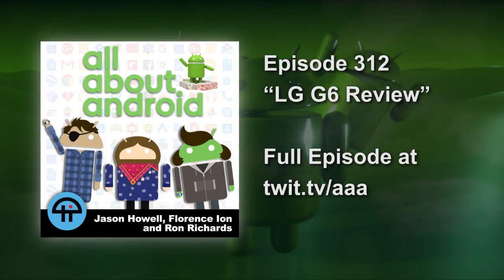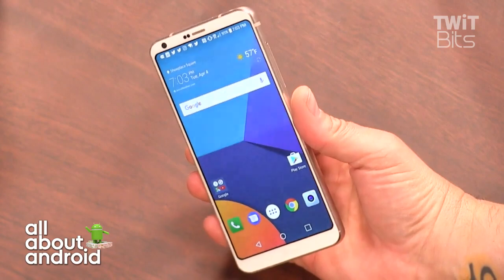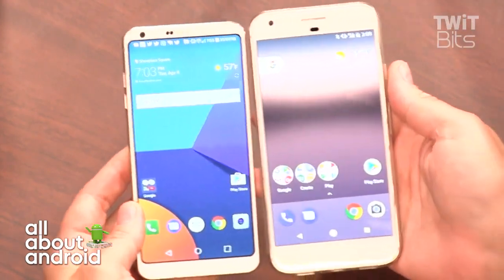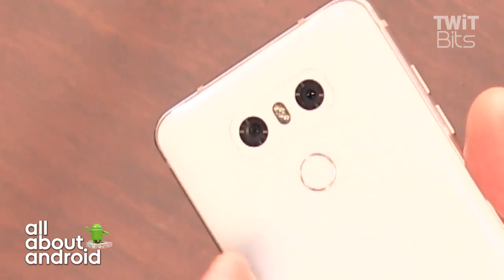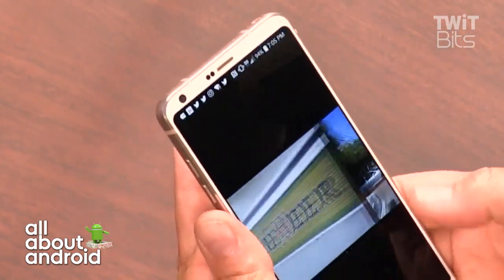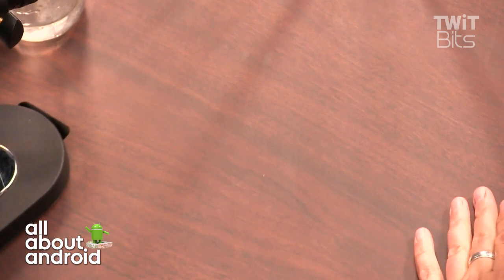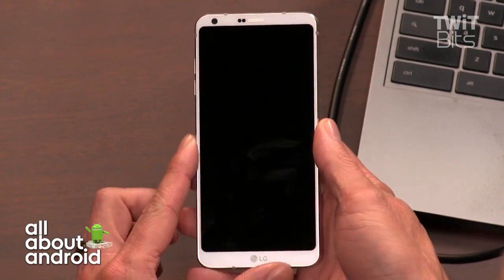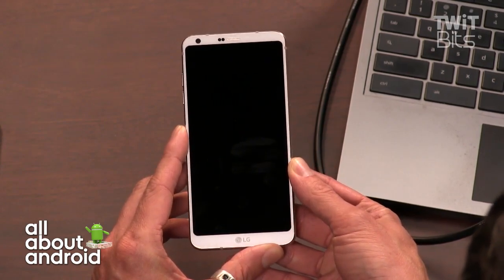LG G6 Review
Myriam Joire joins Ron Richards, Florence Ion and Jason Howell to show off a special edition of the LG G6 and to share her thoughts on the new device.